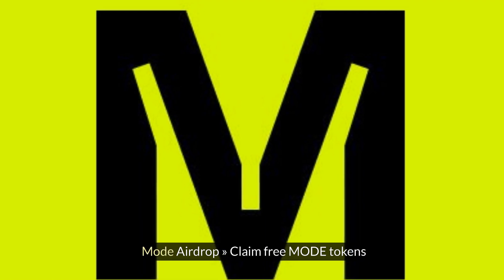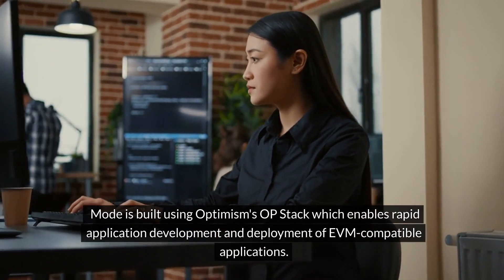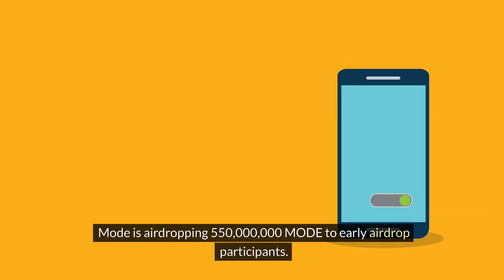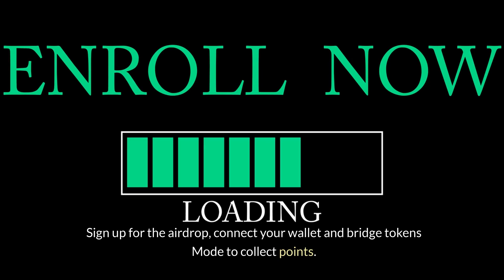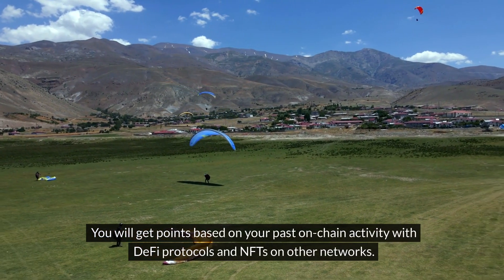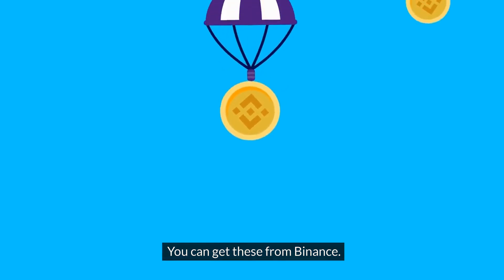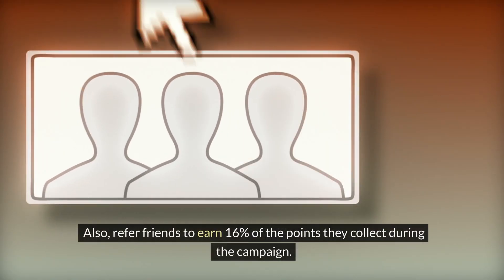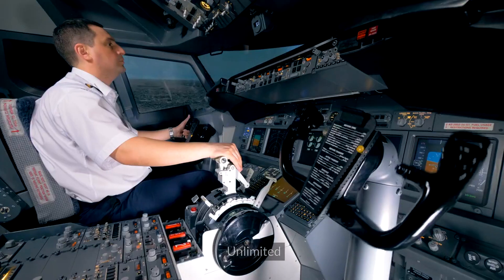Mode Airdrop // FREE CRYPTO AIRDROP 2024 - FREE Token Airdrop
Mode is an Ethereum layer-2 blockchain designed for hyper-growth. Mode is built using Optimism's OP Stack which enables rapid application development and deployment of EVM-compatible applications. The goal of Mode is to empower developers and users to grow an ecosystem of world-class applications and be directly rewarded for their contribution to the ecosystem through referral and contract-secured revenue.

Mode is airdropping 550,000,000 MODE to early airdrop participants. Sign up for the airdrop, connect your wallet and bridge tokens Mode to collect points. Also refer your friends to earn more points. Points will be converted to MODE at token launch.

--- YOU CAN BUY THESE ON BITGET!!
🔥 𝗕𝗶𝘁𝗴𝗲𝘁 - 𝗧𝗵𝗲 𝗘𝘅𝗰𝗵𝗮𝗻𝗴𝗲 𝗘𝗻𝗱𝗼𝗿𝘀𝗲𝗱 𝗯𝘆 𝗟𝗶𝗼𝗻𝗲𝗹 𝗠𝗲𝘀𝘀𝗶!
⚽ 𝗗𝗶𝘀𝗰𝗼𝘃𝗲𝗿 𝘁𝗵𝗲 𝗙𝗮𝘀𝘁𝗲𝘀𝘁-𝗚𝗿𝗼𝘄𝗶𝗻𝗴 𝗖𝗿𝘆𝗽𝘁𝗼 𝗘𝘅𝗰𝗵𝗮𝗻𝗴𝗲!

🔥 𝗡𝗼𝗿𝗱𝗩𝗣𝗡 - 𝗬𝗼𝘂𝗿 𝗦𝗵𝗶𝗲𝗹𝗱 𝗔𝗴𝗮𝗶𝗻𝘀𝘁 𝗢𝗻𝗹𝗶𝗻𝗲 𝗦𝘂𝗿𝘃𝗲𝗶𝗹𝗹𝗮𝗻𝗰𝗲!
🌐 Protect your privacy, secure your data - NO MORE KYC EXCHANGES!!

🔥 𝗟𝗲𝗮𝗿𝗻 𝘁𝗼 𝗧𝗿𝗮𝗱𝗲 𝘄𝗶𝘁𝗵 𝗔𝗻𝗻𝗶𝗶 𝗳𝗿𝗼𝗺 𝗧𝗿𝗮𝗱𝗲 𝗧𝗿𝗮𝘃𝗲𝗹 𝗖𝗵𝗶𝗹𝗹
👉 Trading & Investing Courses, Daily Market Updates & Exclusive Live Sessions.

These links do not affect the price of the products or services referred to but may offer commissions that are used to help me to fund the free YouTube video tutorials on this channel - thank you for your support.